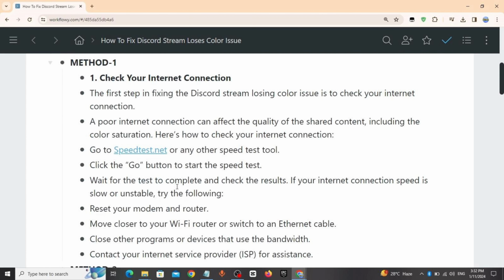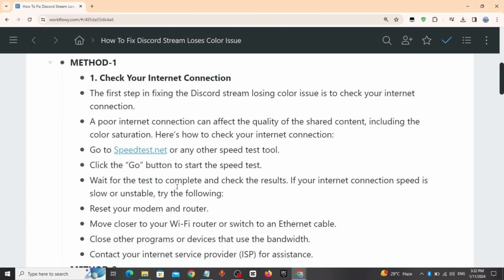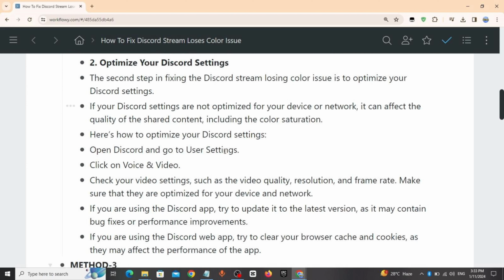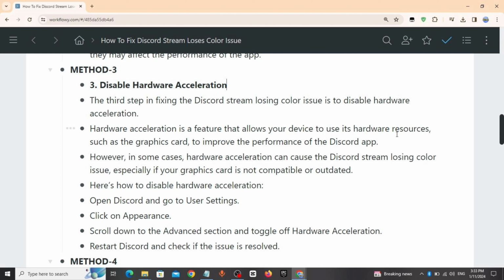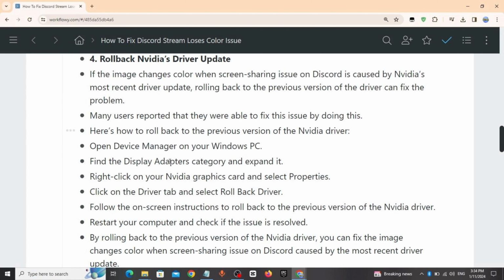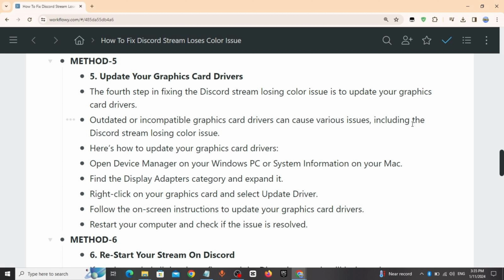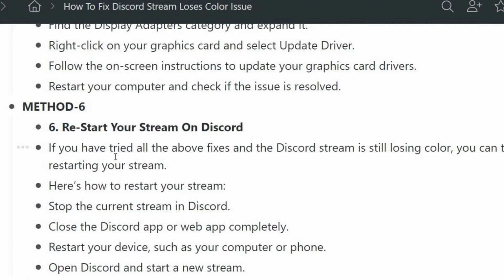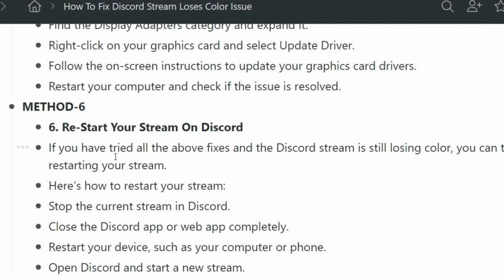How To Fix Discord Stream Loses Color Issue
"🌈 Is your Discord stream losing its vibrant colors, leaving your audience with a lackluster viewing experience? Fear not! In this troubleshooting guide, we'll tackle the issue head-on and provide you with step-by-step solutions to bring back the full spectrum of colors to your Discord stream.